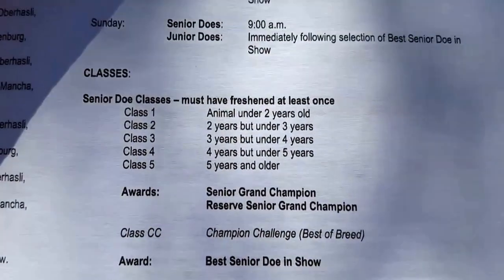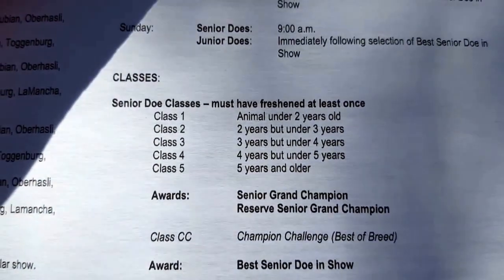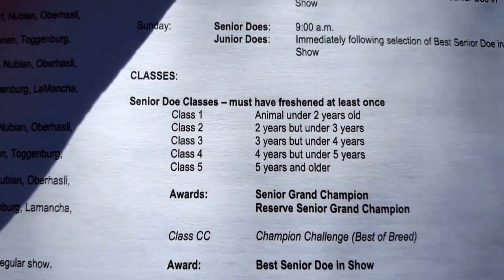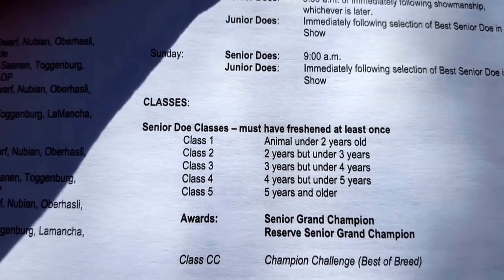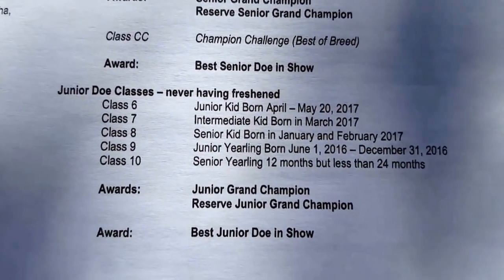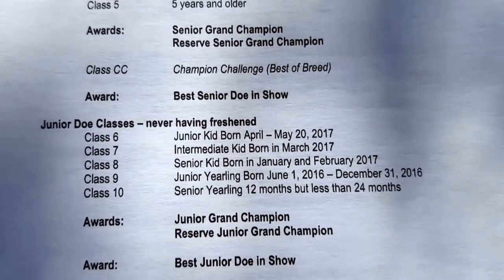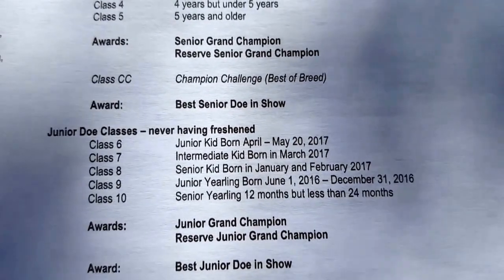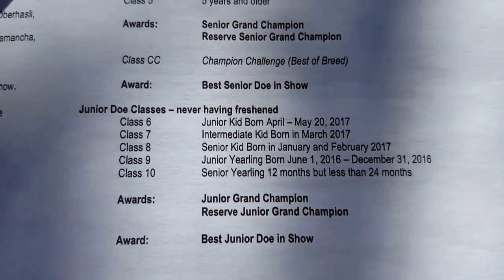Dairy Goat Show Basics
This video is to help with the basic break down of an Open Dairy Goat Show.